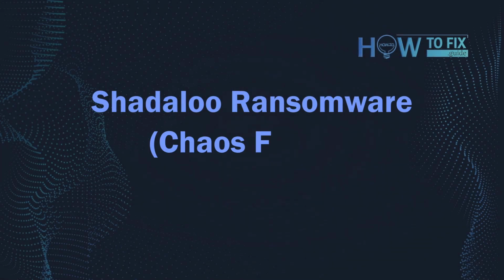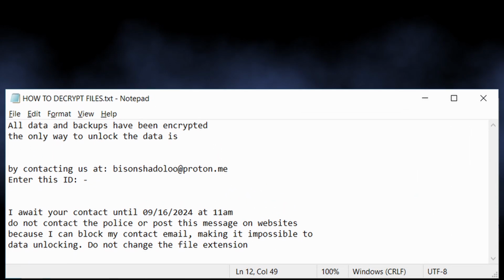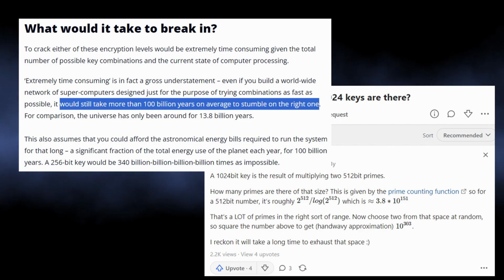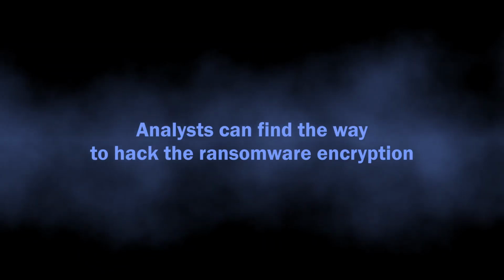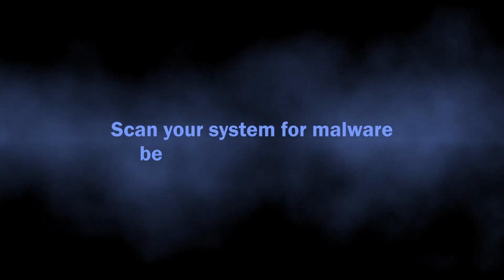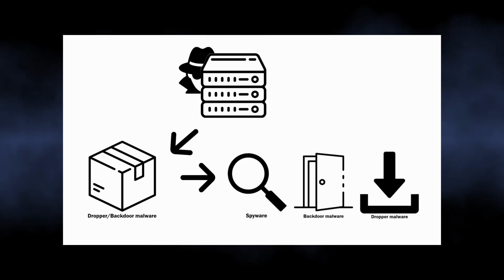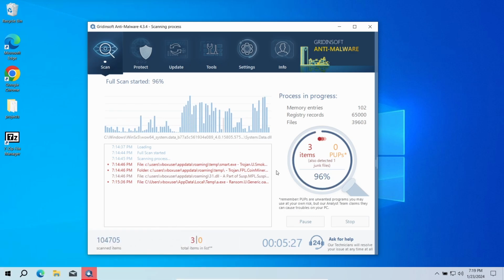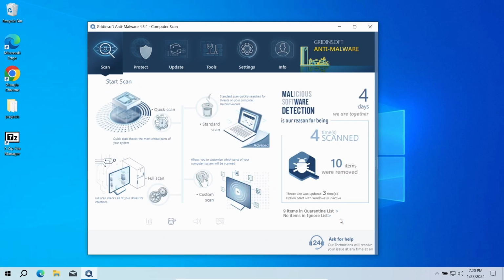Shadaloo Ransomware Virus Removal & File Decryption Guide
Shadaloo ransomware encrypts user files and demands paying a ransom to a cryptocurrency wallet. Users can distinguish encrypted files by .shadaloo extensions. In this video, I show the detailed Shadaloo Ransomware removal guide, and also explain how to get the files back to normal.

On HowToFix.Guide, we track the most recent ransomware samples and elaborate an effective solution to remove it and recover the files. Shadaloo ransomware encrypts a wide selection of file formats, including photos, videos, MS Office documents, and else.